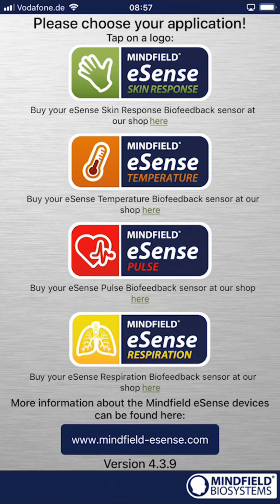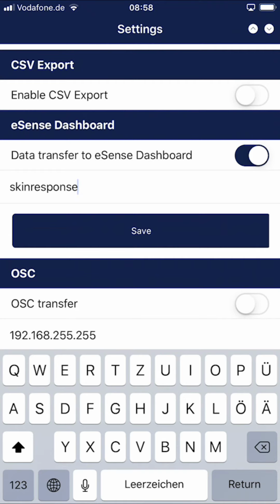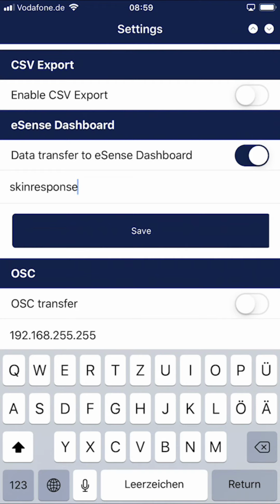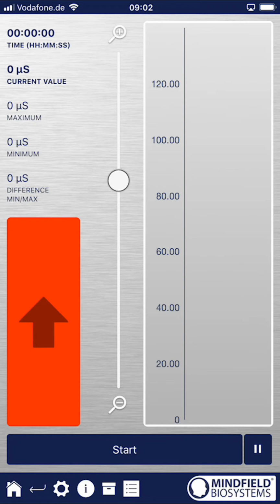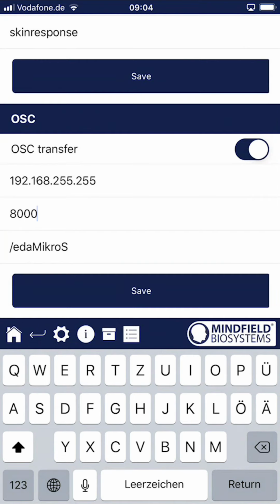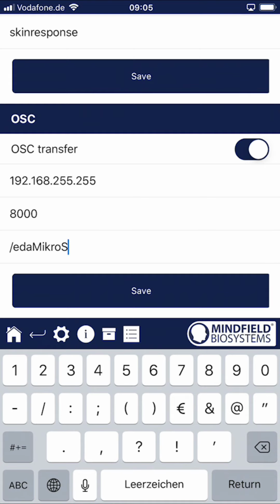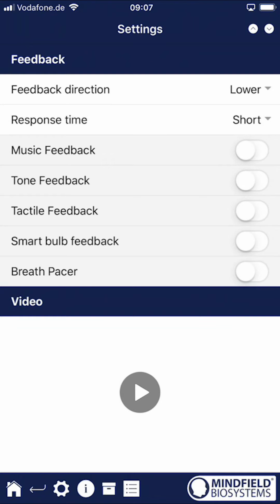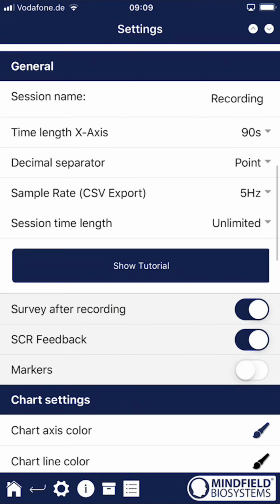Streaming Biofeedback eSense data to a PC/Mac/Browser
The eSense app can send its measurement data out live, to a computer, a browser or any IP address in the world. This video shows both routes: the eSense Dashboard in the browser and the OSC protocol for your own software.

These streaming features are not part of the public app and are only available on request. The dashboard route needs nothing but a browser and an access token per device, which makes it suitable for group settings where a trainer watches several participants' curves at once. The OSC route sends the data to an IP address and port of your choice and needs some programming, with ready-made libraries available for the common languages. The video closes with data privacy: sessions are stored anonymously and locally in the app, and the raw data can be exported. Recorded in August 2019.

Interested in these features? Get in touch through the contact page below.

▬ Chapters ▬▬▬▬
0:00 What this video shows
0:30 The four eSense sensors
1:15 Where the streaming settings live
2:00 eSense Dashboard or OSC
2:15 The eSense Dashboard explained
2:45 Access tokens and demo setup
3:30 Live charts for several sensors
4:00 Group sessions anywhere in the world
5:15 Archive and CSV or PDF export
7:00 OSC: Open Sound Control
8:00 IP address, port and firewalls
8:45 Variable names per device
10:30 Sample rate and outlook
12:00 Data privacy and permissions

▬ Welcome to the official Mindfield YouTube channel ▬▬▬▬
Mindfield® Biosystems Ltd. has been developing high-precision biofeedback and neurofeedback sensors and software since 2003. Our eSense sensors measure skin conductance, temperature, respiration, pulse, muscle activity and EEG. Our MindMaster® EEG is a professional neuro- and biofeedback system.

▬ Trademarks ▬▬▬▬
iOS is a trademark of Cisco Systems, Inc., licensed to Apple Inc. Android is a trademark of Google LLC. Platform names are used solely to describe compatibility.